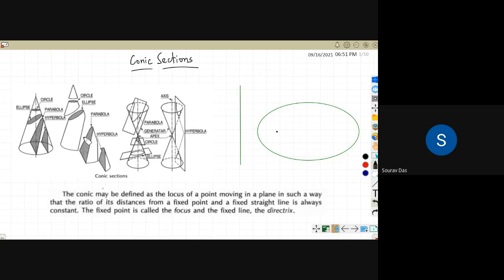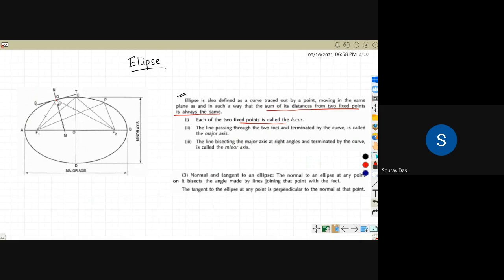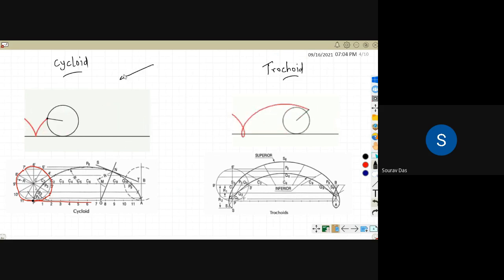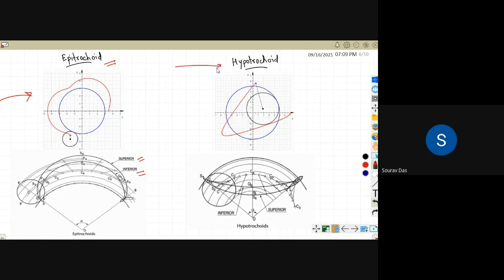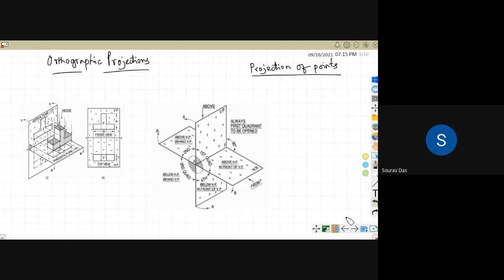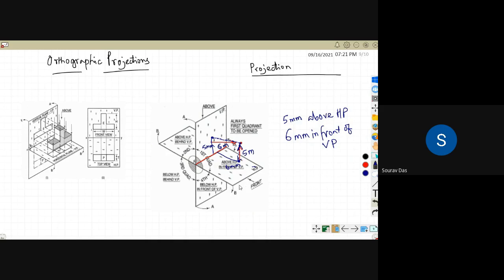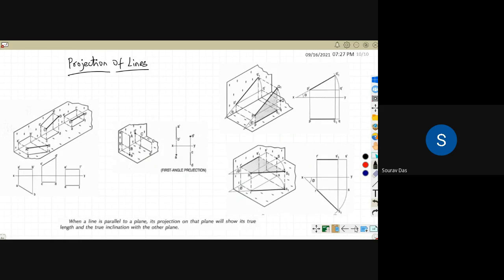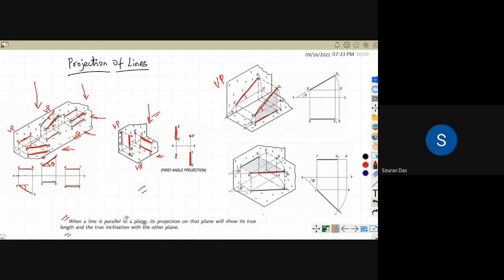ENGINEERING GRAPHICS-PART 2 I IMPORTANT QUESTIONS AND TOPICSI ASSAM JLEE 2021 II CIVIL ENGINEERING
This final video  of Engg Graphics covers all important topics , questions and formula of ENGINEERING GRAPHICS(PART 2)  for Assam JLEE 2021 entrance exam...Hope you will like this video ...5 -6 questions u will surely get from our video...
Check our website(link below) ..There you will find SURE SHOT test series MCQ PDF for all subjects for Assam JLEE 2021 exam
We will bring more better quality videos of other subjects and good notes in next coming videos/classes.

Message us here in telegram group chat for any questions

About us -
We are here for exclusive guidance and help to all Civil Engineering Students appearing for Competitive Exams for State of Assam like APSC-JE , SSC JE etc. Also all subjects of Civil Engineering will be covered for Polytechnic Students and also for Engineering students of RGU,ASTU,GU,ADBU.

About us more :- All the mentors/faculties are Civil Engineer by profession now into academic field(working in different engineering colleges or ex-faculties of Polytechnic colleges of Assam) and having experience of Civil Engineering drawings and design.Everyone has qualified GATE few times.Graduated from AEC and post grad and PhD from NIT.